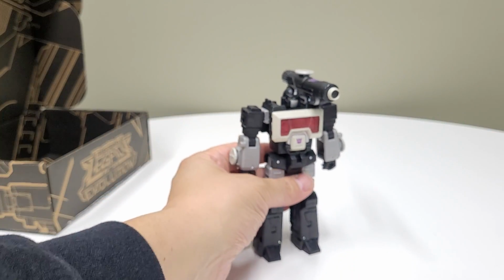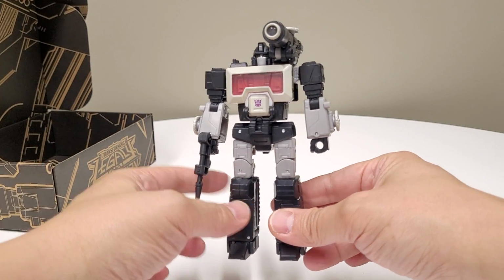Unboxing: Legacy Evolution Magnificus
All Ad Revenue donated to charity. Peace and love, under the sky above! Unboxing: Legacy Evolution Magnificus (Black Perceptor)